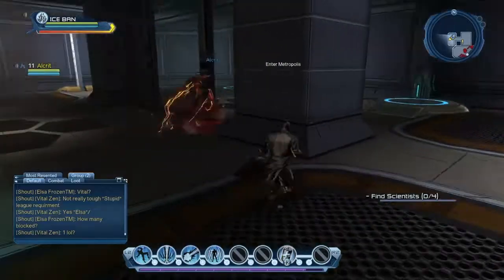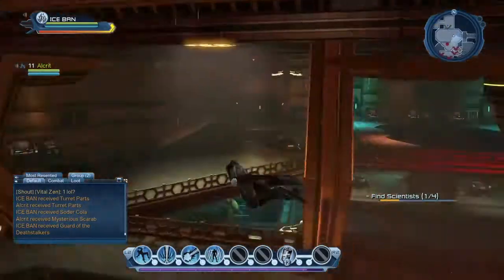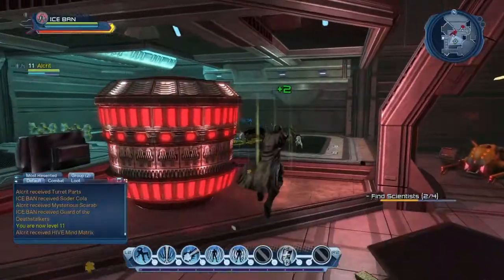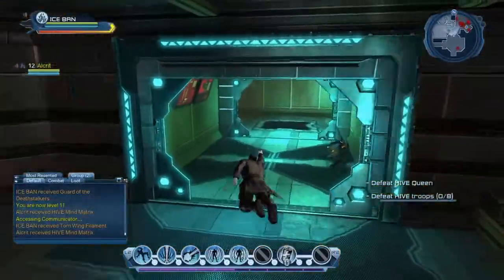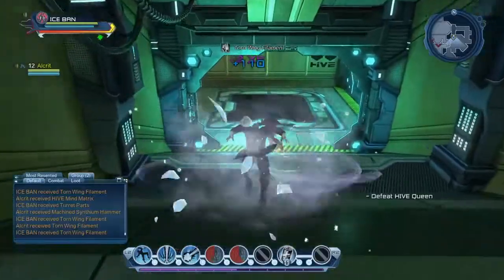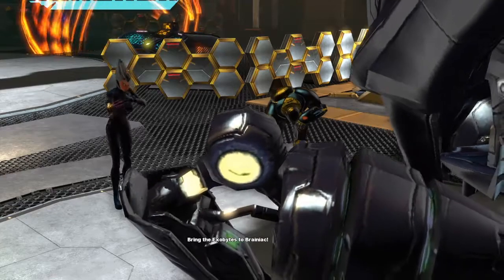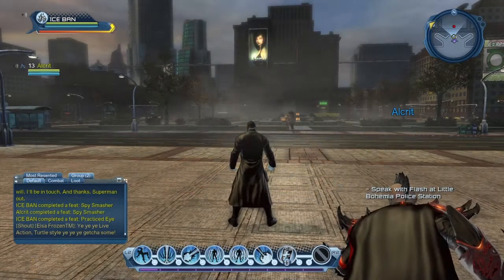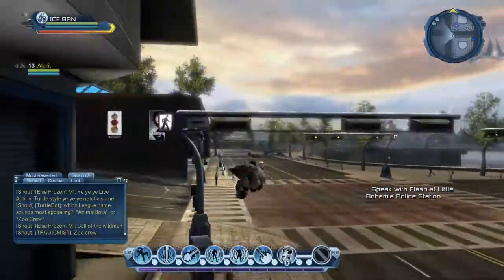DCUO LETS PLAY NO.5 -ENTER!! QUEEN BEE AND THE HIVE MIND-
hey guys here with a 5th episode of dcuo, i would highly appreciate everyones support so make sure to SMASH that like button, subscribe and let me know what you think.